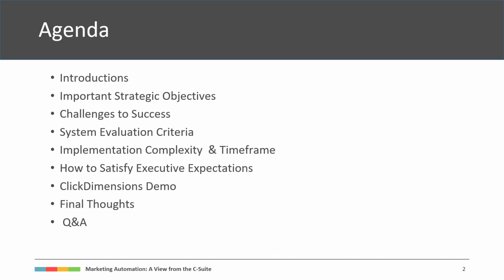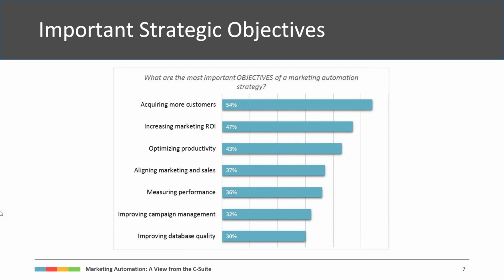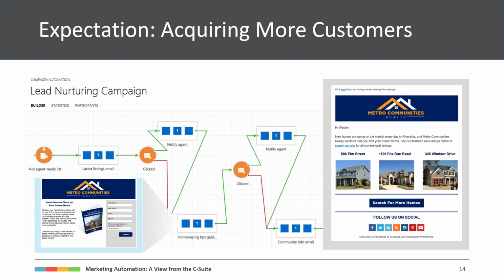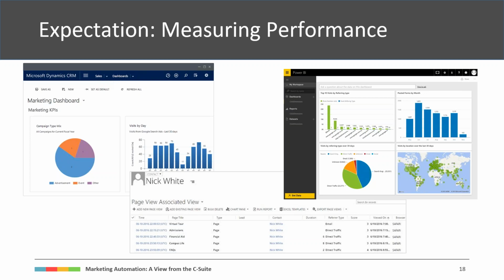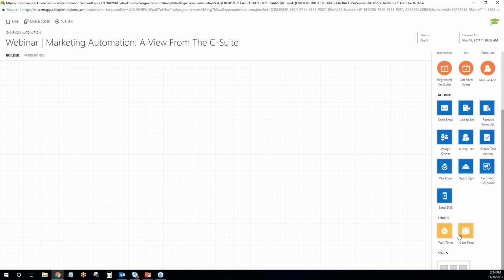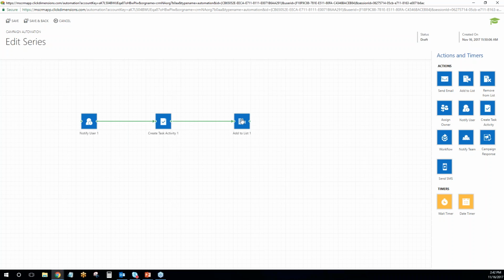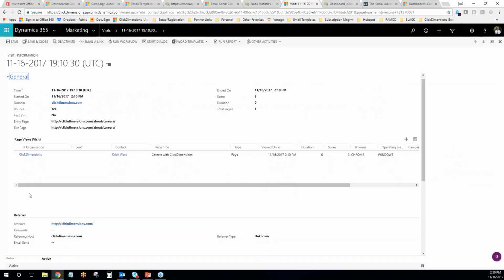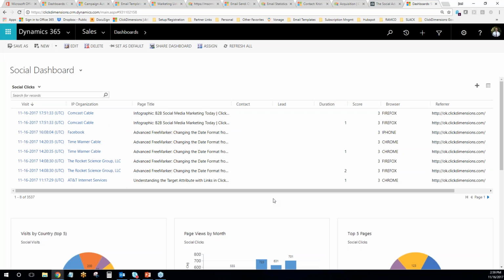InfoStrat Webinar: Marketing Automation -- A View from the C Suite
Our webinar on November 16, 2017  explored new research that examines executive expectations for marketing automation - and how to satisfy those expectations.    We reviewed leadership options on:
Strategic objectives
Challenges to success
System evaluation criteria
Implementation
And more!
Presenters:
John Daus, VP of Digital Transformation, InfoStrat
Joel Hinton, Sr Partner Account Manager, ClickDimensions